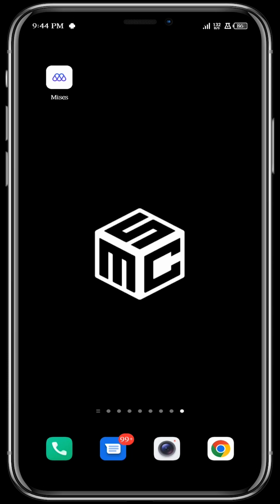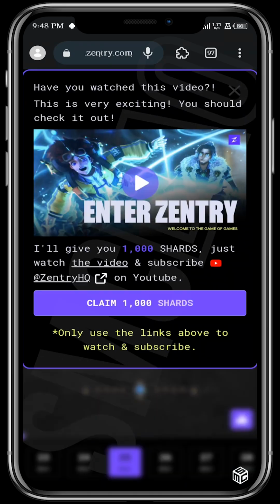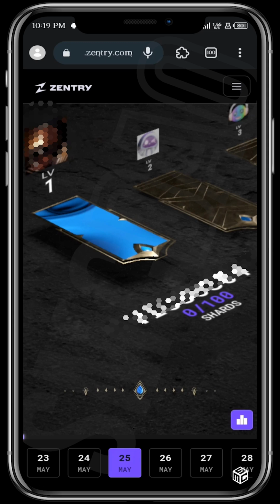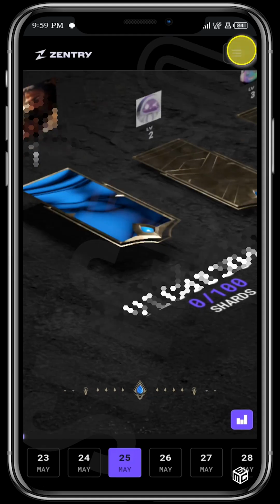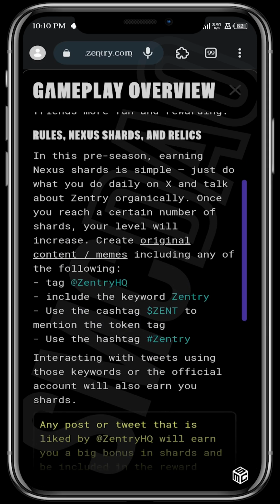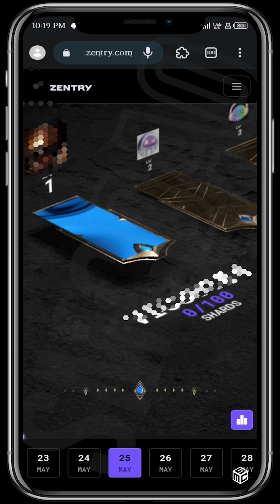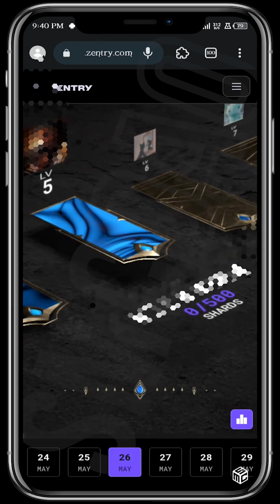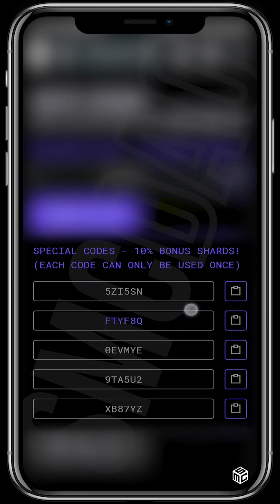How To Farm $ZENT Tokens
Invitation Codes
HDNVZ1
FTYF8Q
A4DGSY
9TA5U2
23ZVGC
4FJDGY
EMD1CA
A337KP
QVB953
OEVMYE
XB87YZ

Summary:
(0:00) - Introduction to the tutorial.

(0:04) - Explanation of Zent Token, the native token of Zentry.

(0:09) - Information on the Zentry project and where to find more details (official X account, Discord).

(0:28) - Overview of farming: performing social tasks and engagements to earn points (called "shards").

(0:48) - Demonstration of earning shards through social engagement.

(0:53) - Opening Mises Browser and accessing the engagement site at

(1:06) - Connecting the X account.

(1:23) - First engagement task: watching a video to claim 1,000 shards.

(1:54) - Claiming 1,000 shards and viewing the dashboard.

(2:03) - Explanation of how shards are accumulated and levels advanced.

(2:15) - Accumulating shards by social engagement on X (posts about Zentry or Zen token).

(2:45) - Steps to create content and interact on X using specific keywords and hashtags.

(3:12) - Earning additional bonus shards for liked posts/tweets by the official X account.

(3:18) - Instructions to start making posts and interacting on X.

(3:33) - Additional missions and tasks to increase shard earnings.

(3:48) - Verification of the 1,000 shards credited and level advancement.

(4:04) - Viewing shard accumulation and engagement details in the profile.

(4:29) - Referral program: inviting friends and sharing codes for bonuses.

(5:22) - Conclusion of the tutorial, invitation to comment, like, and subscribe.

(5:30) - End of the video.